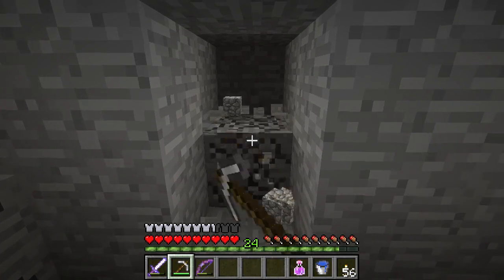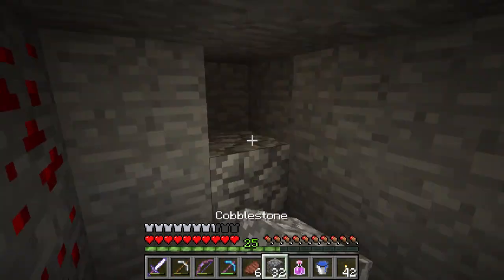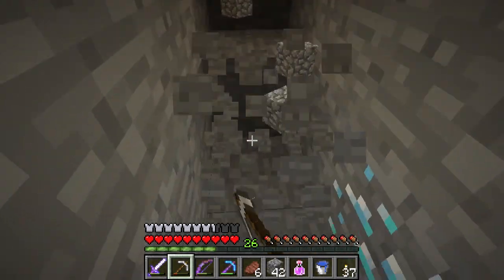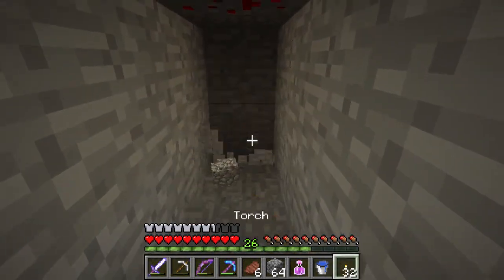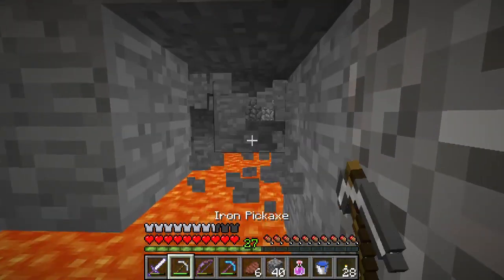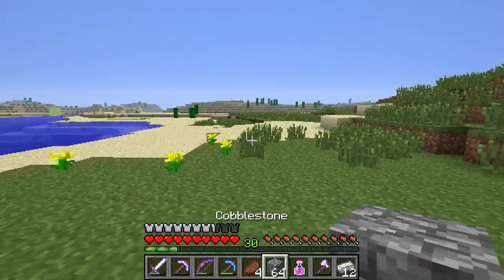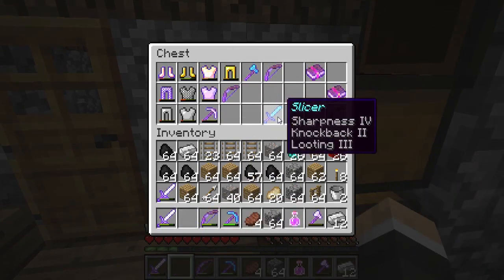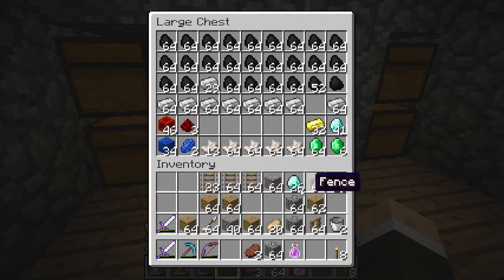Minecraft Tutorials: E45 - Branch Mining Basics (Tutorials Season II) (M326)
In this episode you will learn:

- How to Branch Mine for resources

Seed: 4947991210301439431